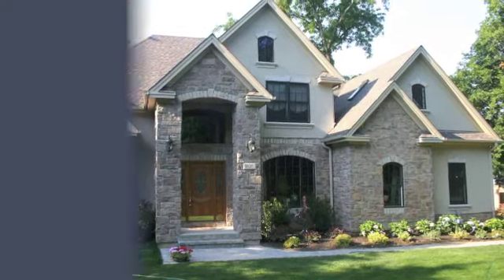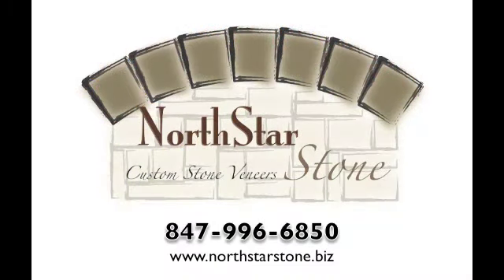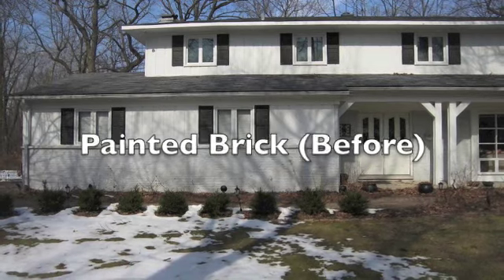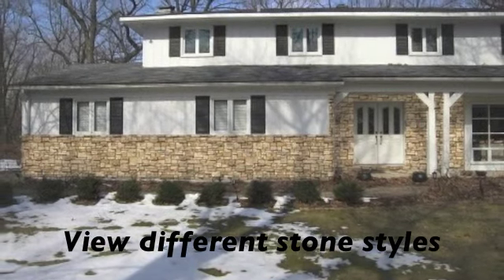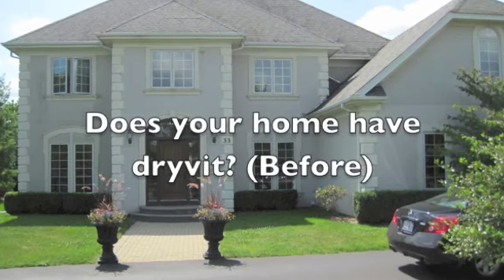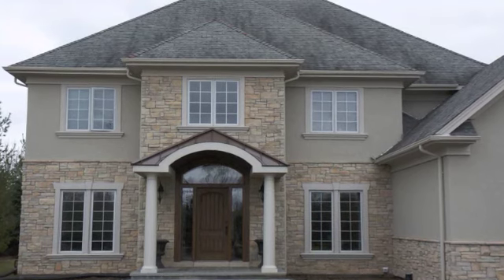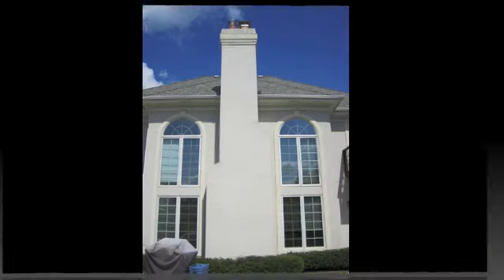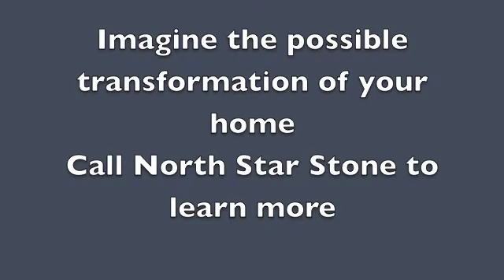Exterior Stone Design Ideas,in Lake County IL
Exterior Stone can transform your home. See how our computer design tool lets you see what your home will look like with stone. This is a free service. See our web site for submitting a picture